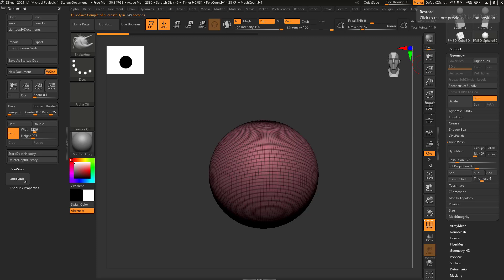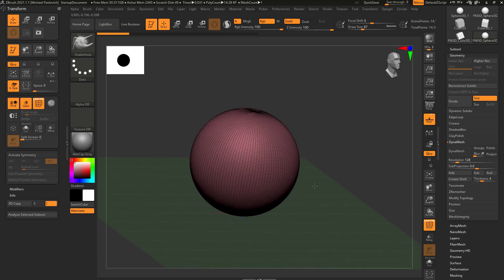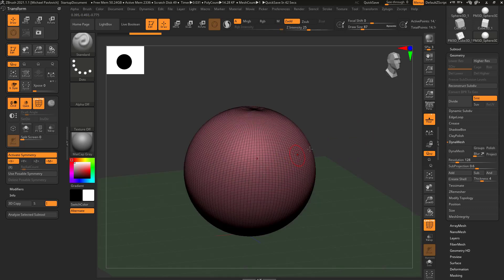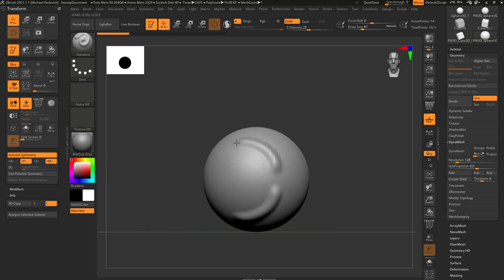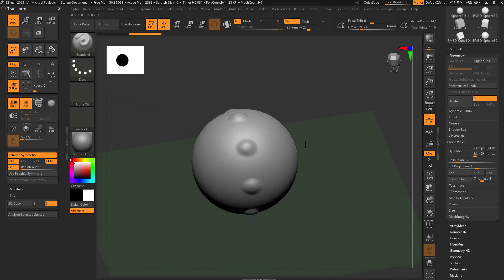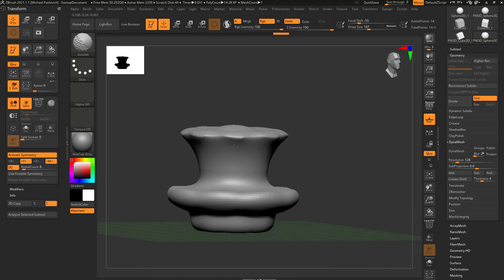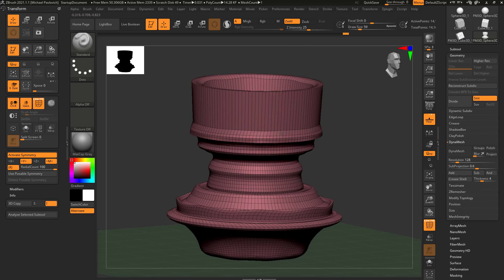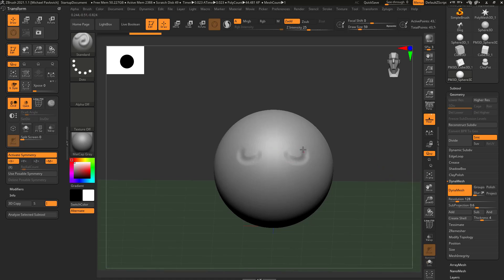Intro to ZBrush 008 - Symmetry, where to find it, how to toggle it, which axis, and radial options!!